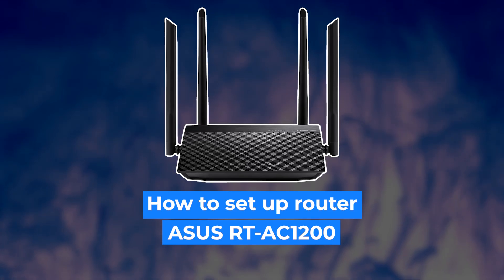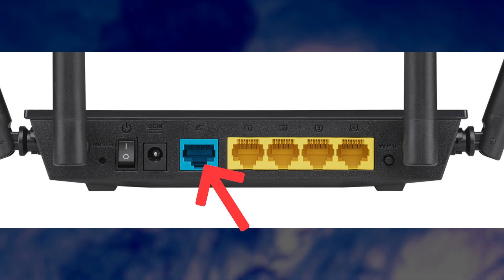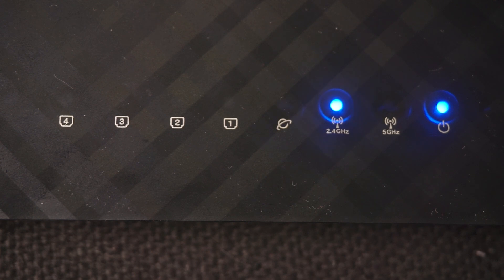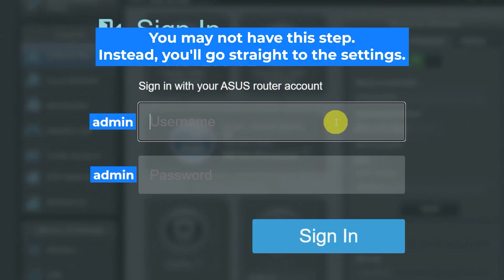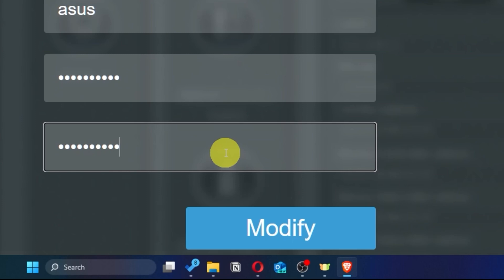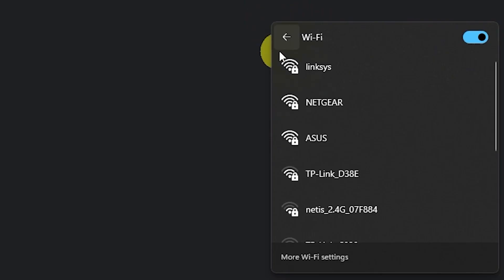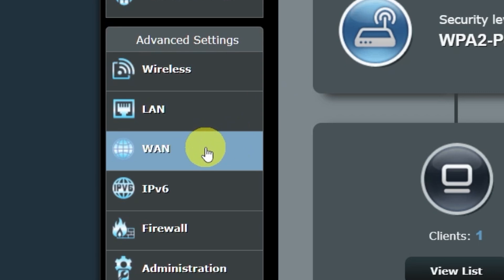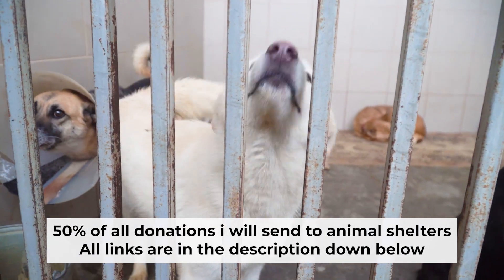✅ How to Set Up ASUS RT-AC1200 | How to Setup ASUS AC1200 WiFi Router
In this video, I will show you how to set up ASUS RT-AC1200. First, I will show you in detail how to connect computer to router with ethernet cable. Then  how to login into your routers setting. How to set Wifi Password, how to change WiFi name and password and how to reset a router.

🟡BTC: bc1q6lxzusxt27nl25fwcluw7g72uveat2gr7q4as7
🟡ETH: 0xA93CabcE97Ec2c20fc08382283a2CC95d6579EFB
🟡USDT (TRC20): TANkFPkipQ66cFacAe85PiZSq6cEJfBBRQ
🟡USDT (ERC20): 0xA93CabcE97Ec2c20fc08382283a2CC95d6579EFB

Chapters:
00:00 – Intro
00:20 – Connect the router RT-AC1200
01:19 – Reset settings on the router RT-AC1200
03:13 - Setup the router RT-AC1200